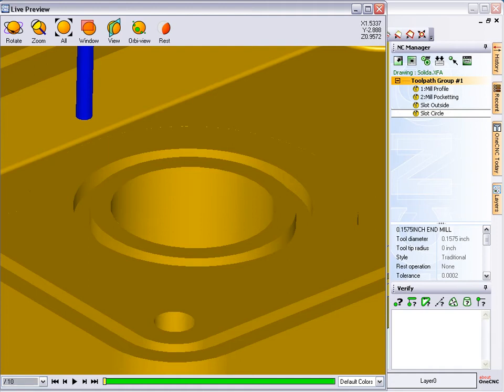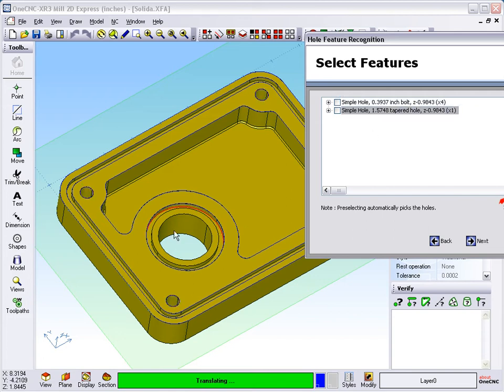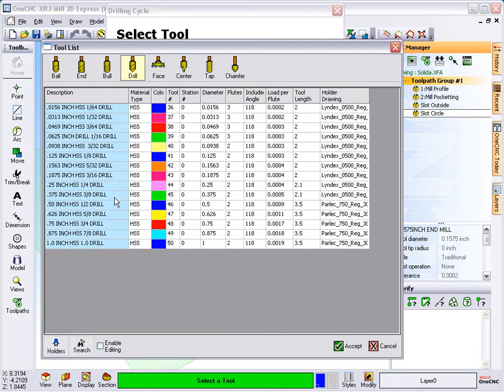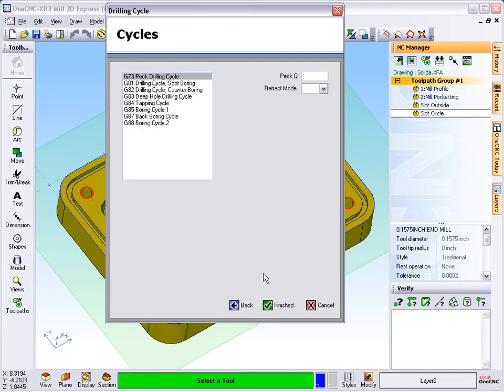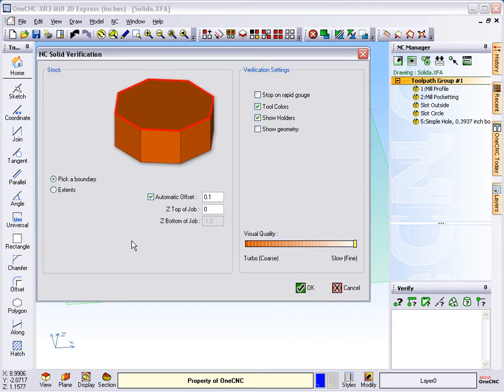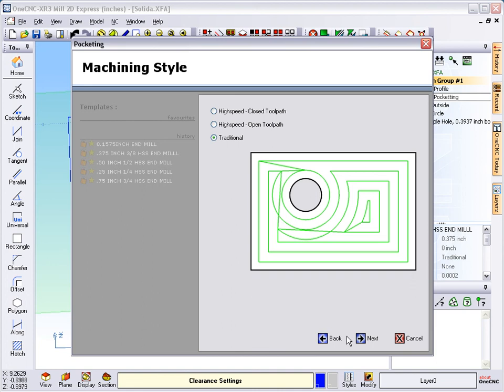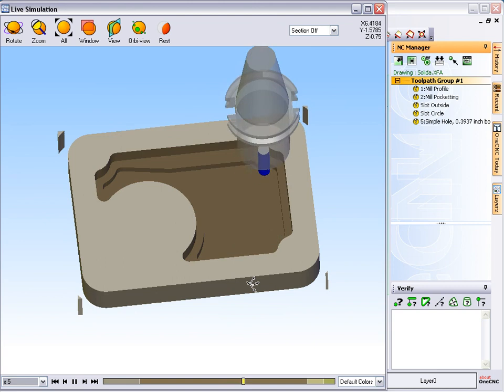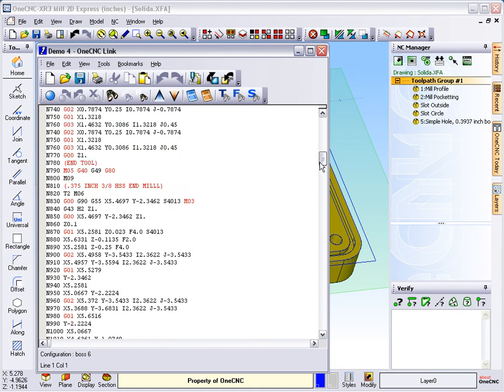OneCNC Tips using CAM part 1 (d) M1-4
OneCNC Tips using CAM part 1 (d) .This is movie 4 of 4 preparing an imported file for machining using CNC machinery.